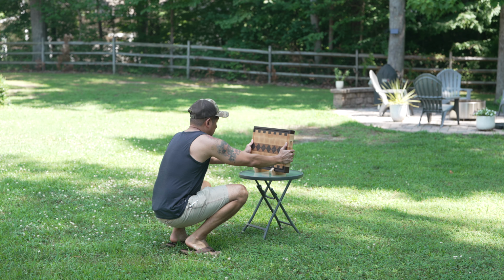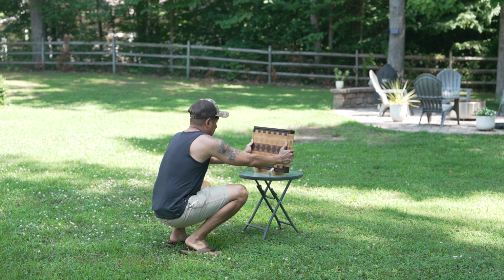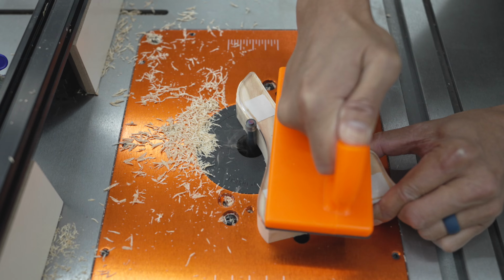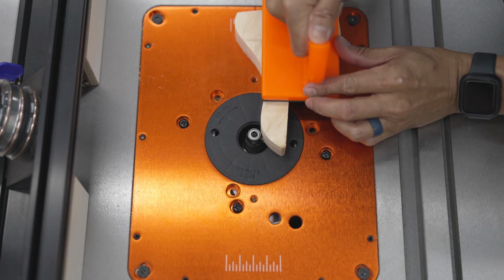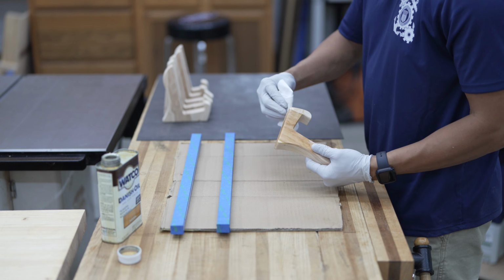Cuttingboard Stand QUICK and EASY Step by Step | How to guide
Show off your beautiful Endgrain or Charcuterie boards with these easy to build stands. Make repeatable design using templates and flush trim bit.

Taytools router fence
O'Skool router plate
Triton TRA001
Chamfer bit w/ carbide inserts
Gator sanding block
Festool Sander